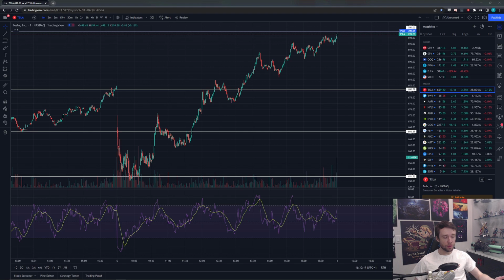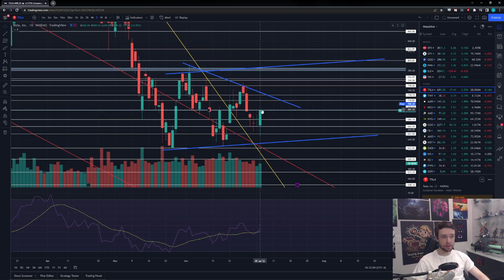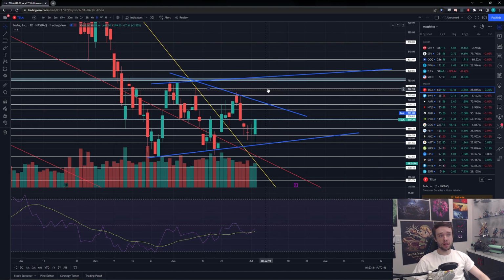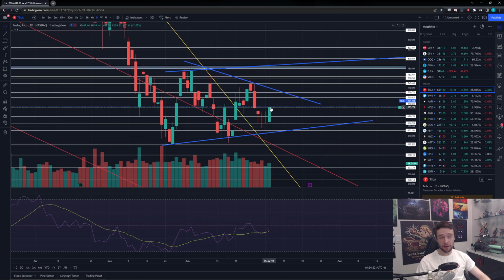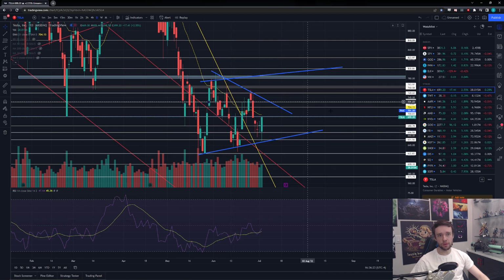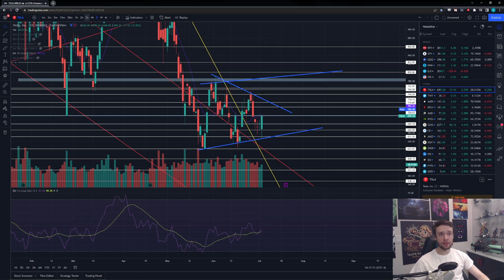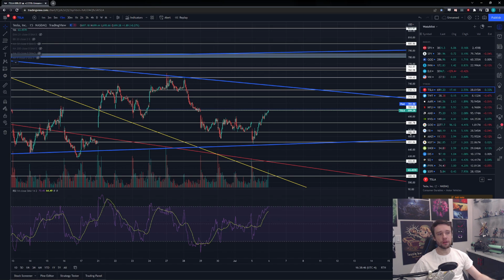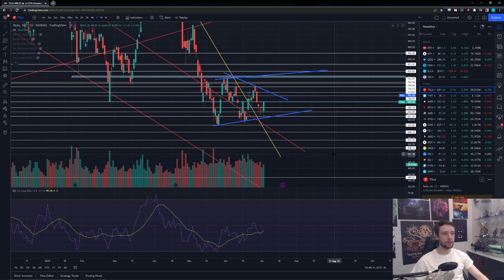TSLA MASSIVE BULL TRAP???